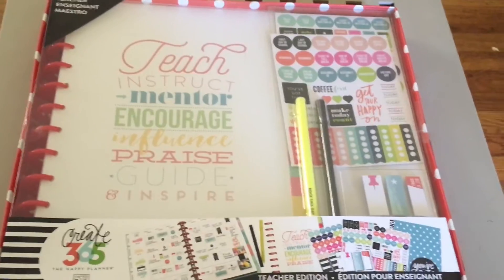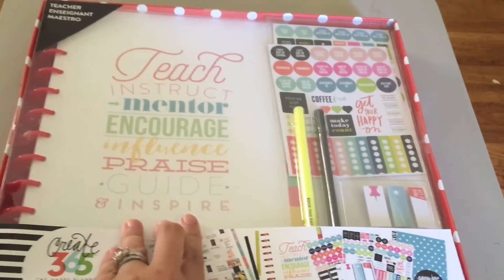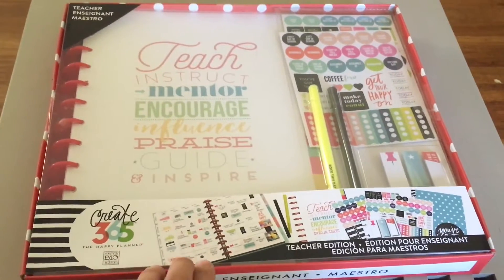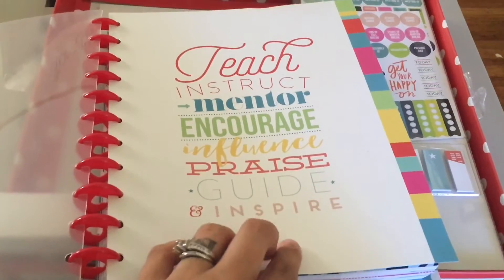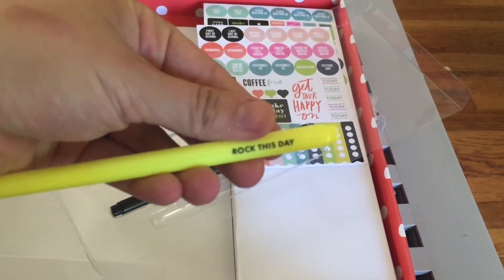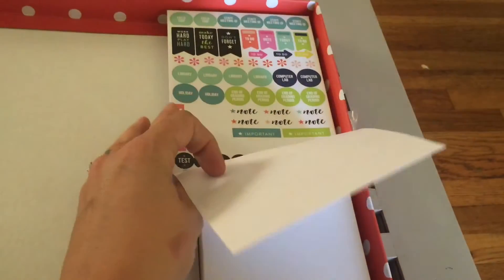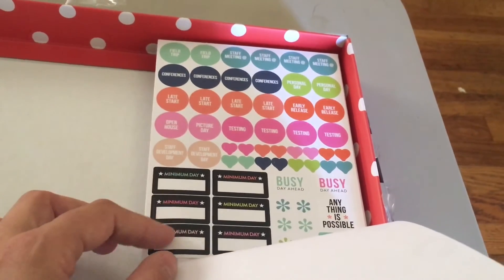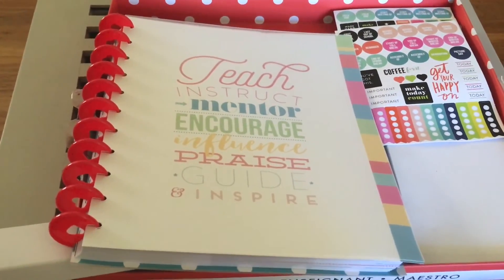***UNBOXING*** MAMBI Happy Planner Teacher Box Kit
Eeek!  Watch me dig into my MAMBI Happy Planner Teacher Edition Kit!